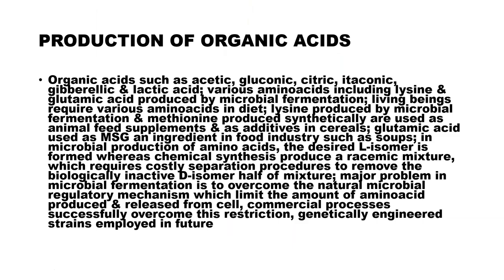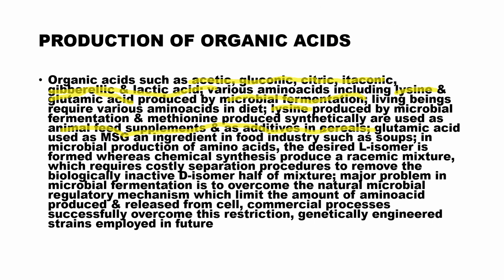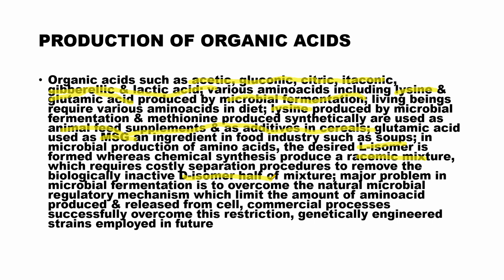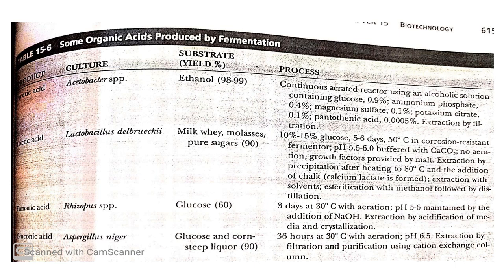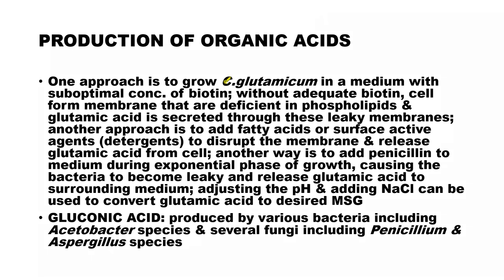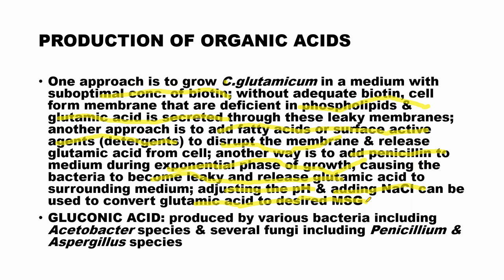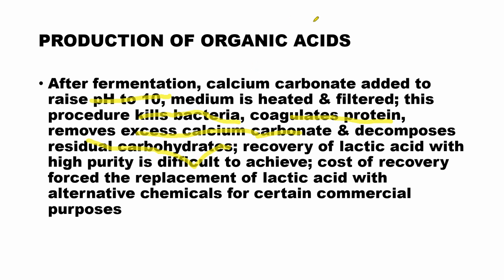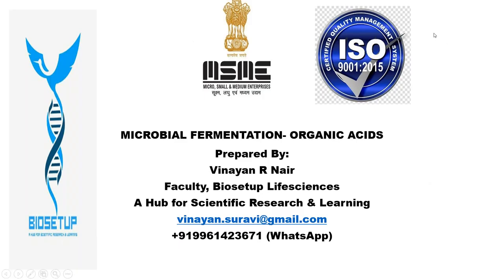CSIR - NET, TOPIC - Unit 12 MICROBIAL FERMENTATION - ORGANIC ACIDS , LECTURE - 12 BY VINAYAN R NAIR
About Faculty - VINAYAN R NAIR , M.Sc. M.Phil in Microbiology, MBA in Pathology Lab Management, 2 years of full time teaching experience in various colleges in India, worked as part time faculty for various institutions including TIME, Signature Solutions etc., Certified auditor in various ISO Standards related with Food Safety, Occupational Health & Safety, Environmental Safety Management, International Certifications including Food Safety Level IV, HACCP Level IV, NEBOSH IGC, NEBOSH HSW, Overall 13 years of experience in Academic & Scientific field including QA & QC. Presently, Working as Online tutor for Biosetup Lifescience.  LECTURE - 12
Topic -: Unit 12 - APPLIED BIOLOGY , MICROBIAL FERMENTATION - ORGANIC ACIDS .